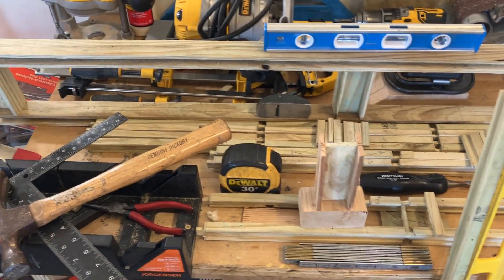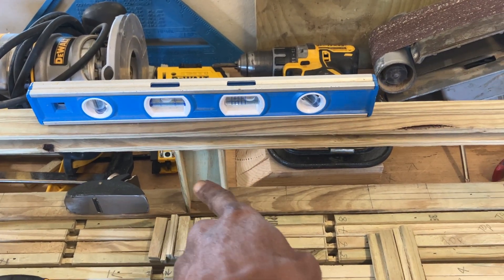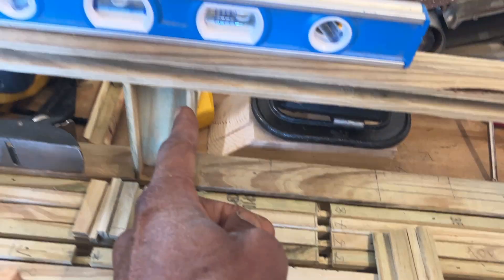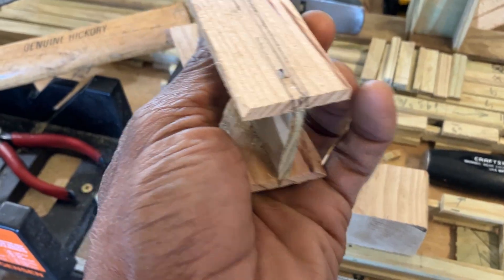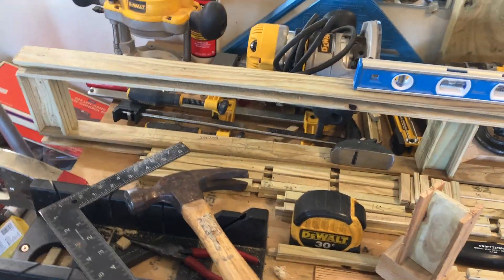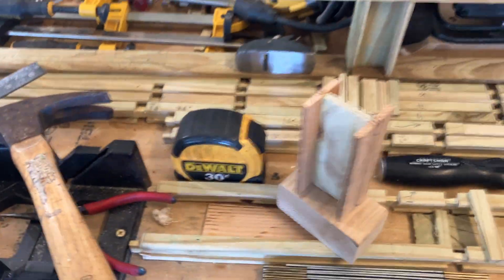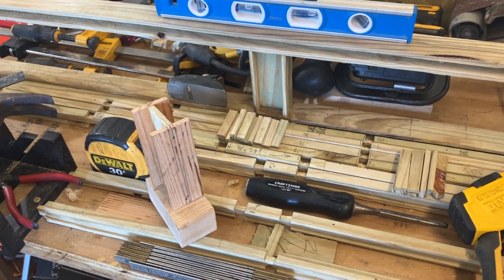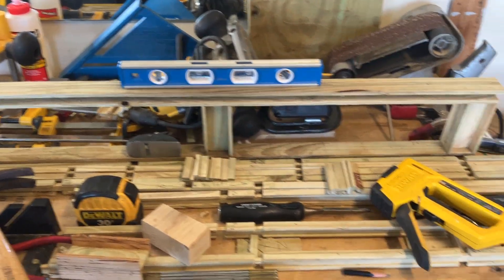Arthur shows how he made Second level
How to put together Trestles and I Beams